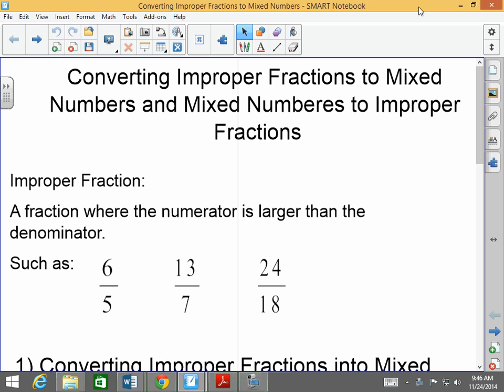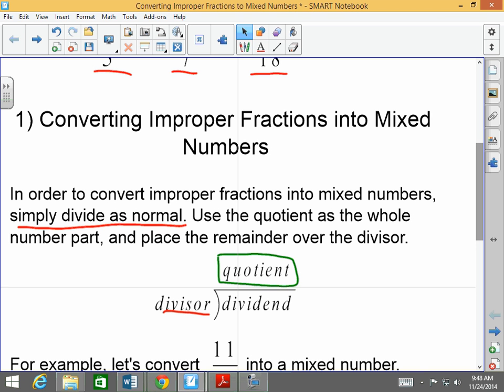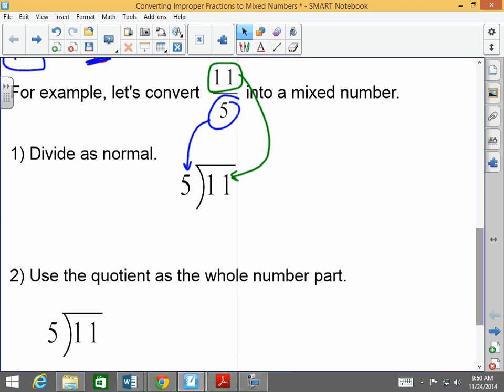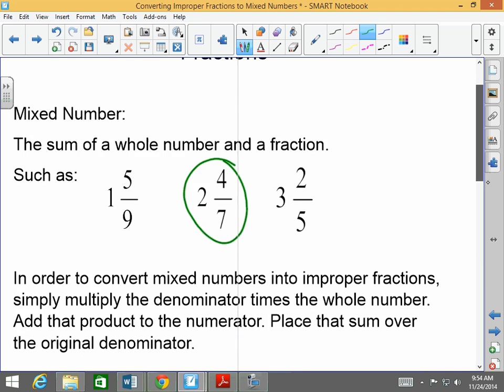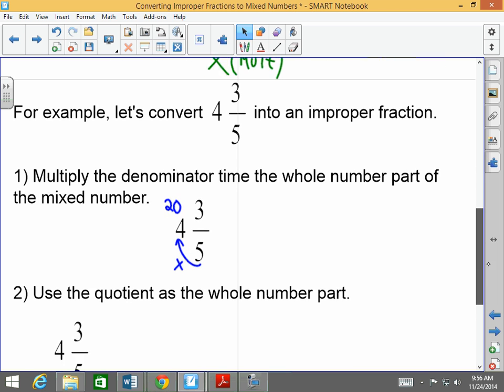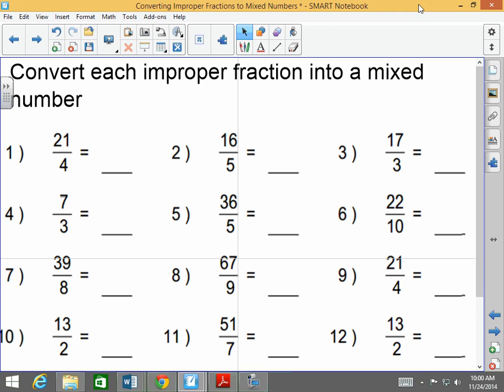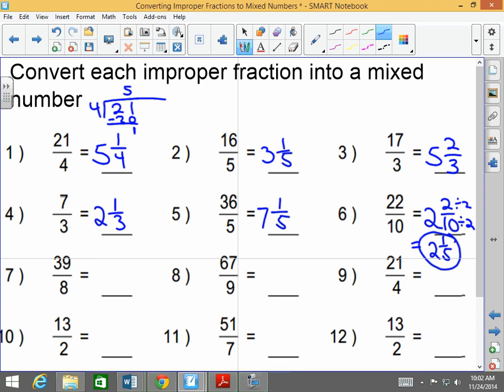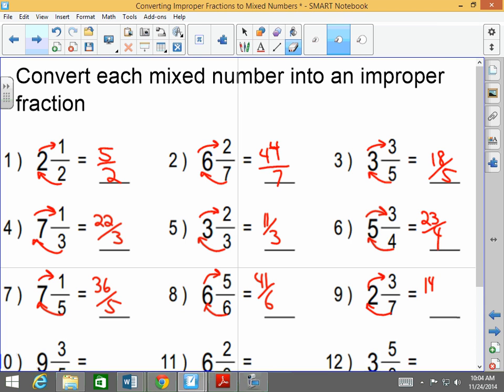Intensive Math: Improper Fraction Mixed Number Conversions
Intensive Math: Improper Fraction Mixed Number Conversions lesson video